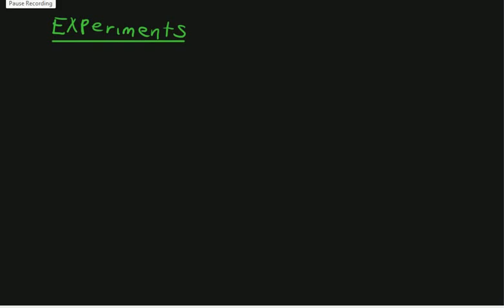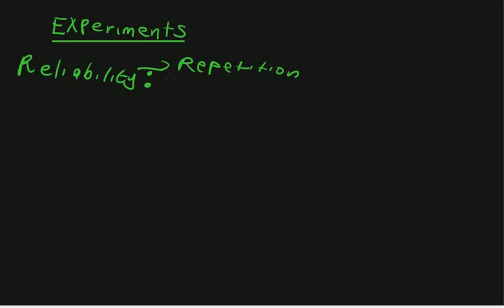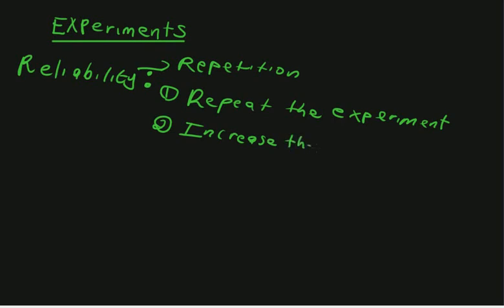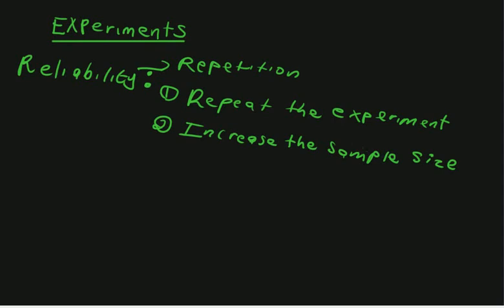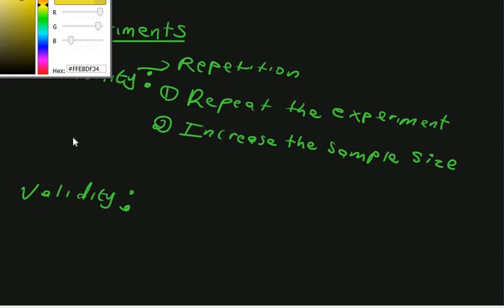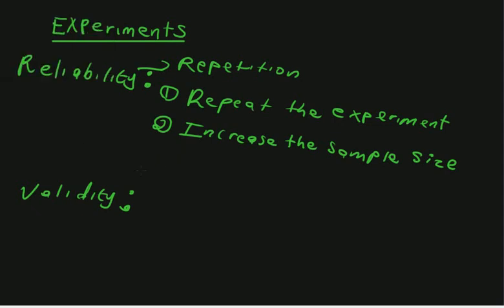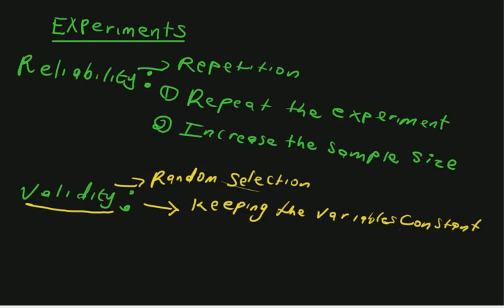Life Sciences experiments grade 12 part 2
Soon academy Life Sciences lesson on Grade  10, 11 and 12 Experiments/investigations.